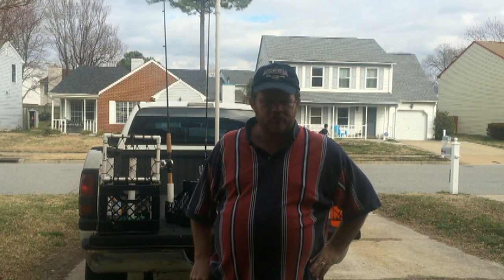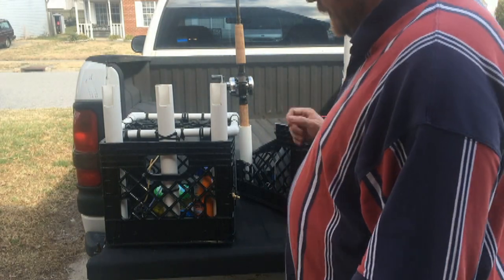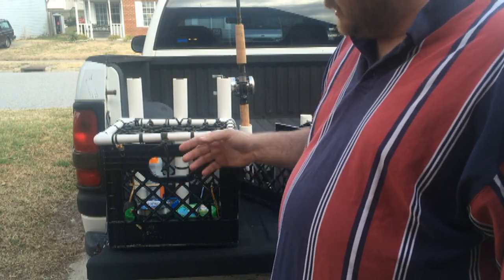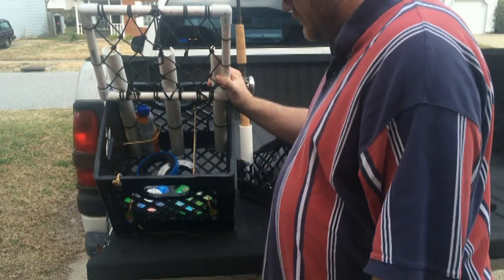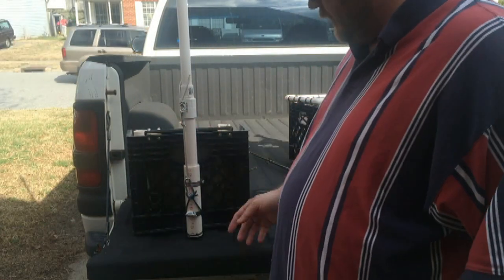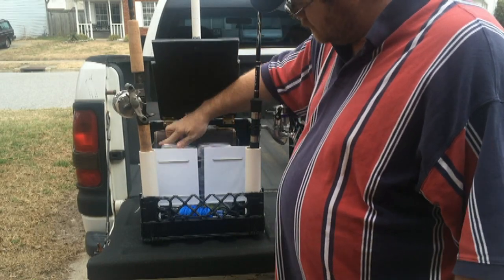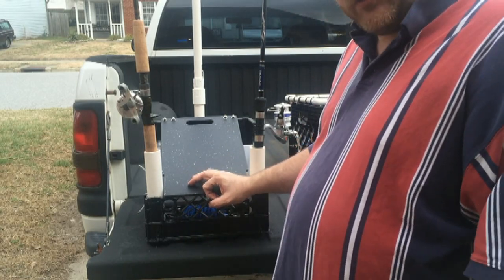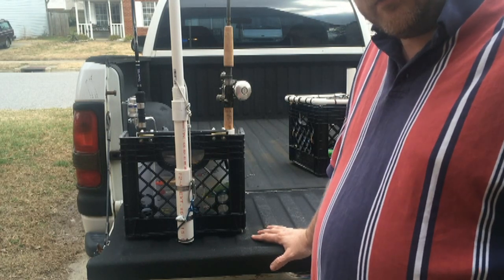Milk crate design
In this video I talk about milk crate design ideas for you kayak.  Along with difficulties I have experienced so far.